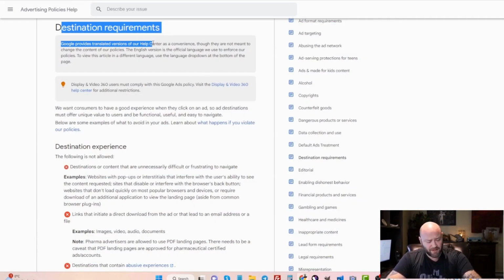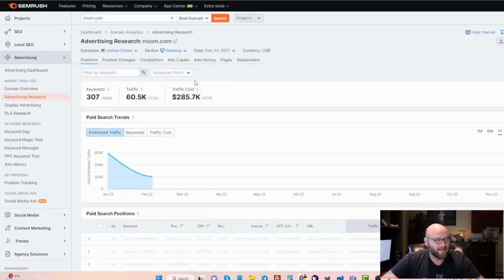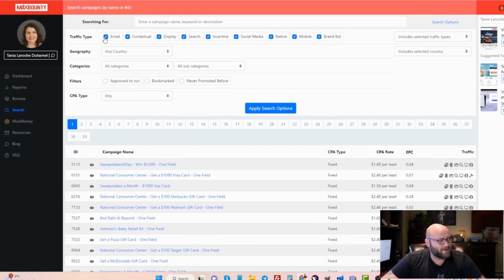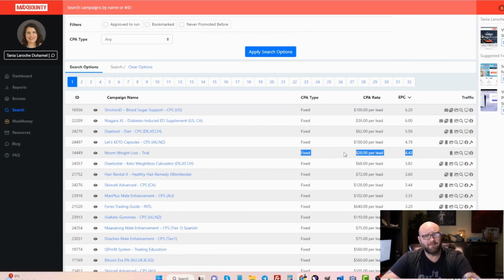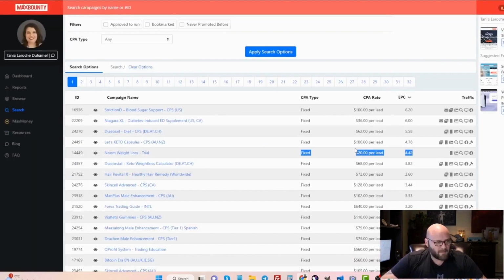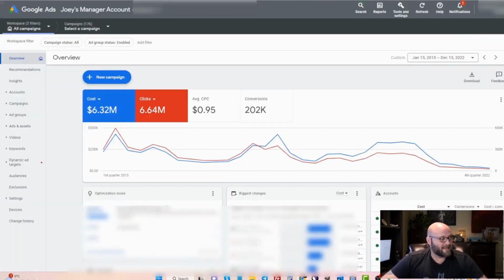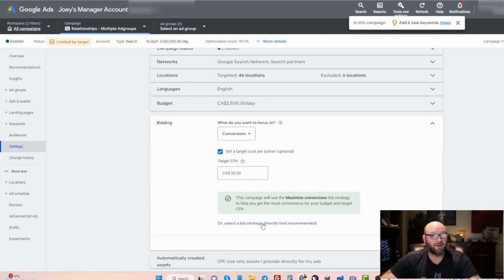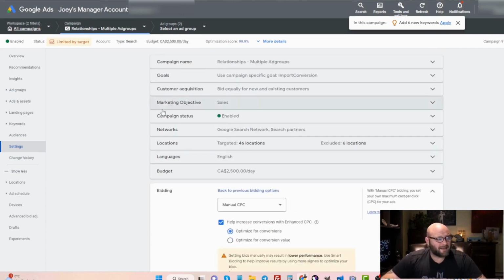Google Ads Affiliate Marketing in 2024